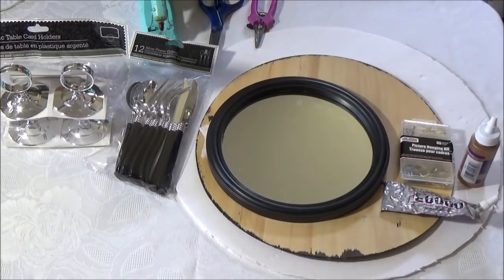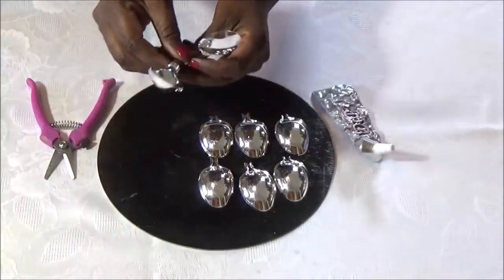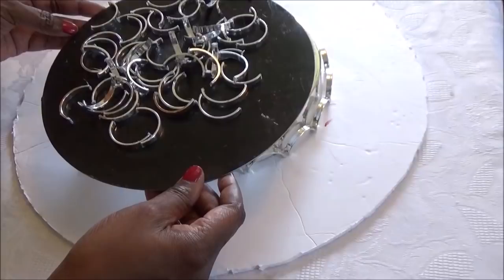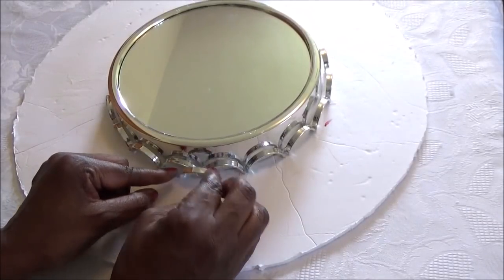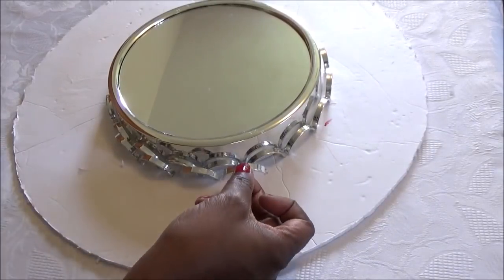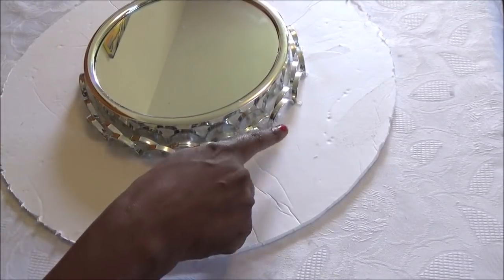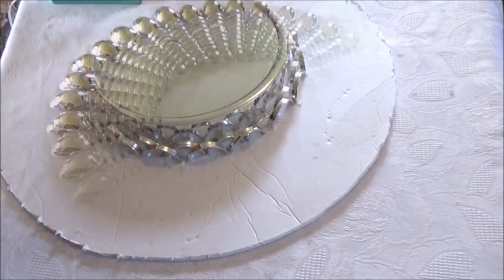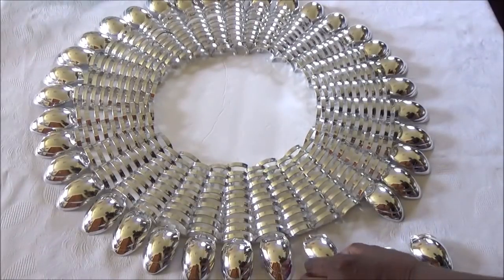DOLLAR TREE GLAM WALL MIRROR/HOME DECOR